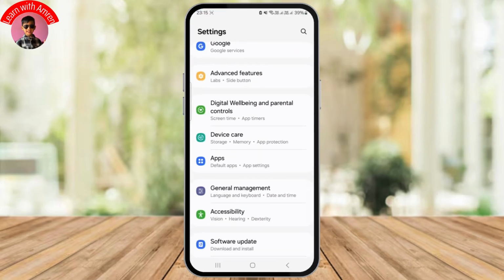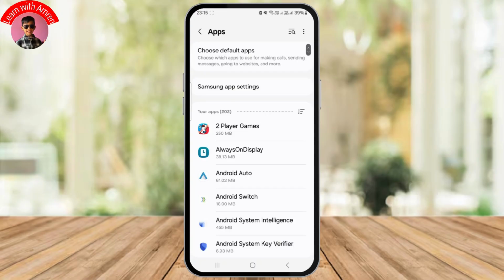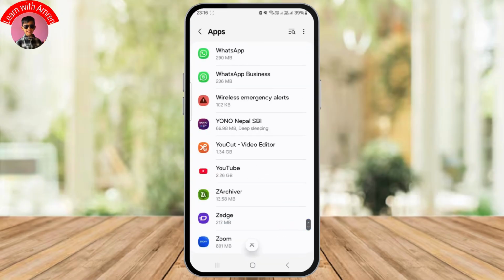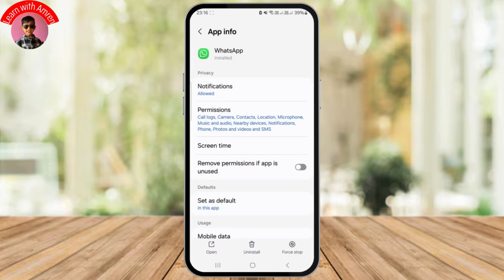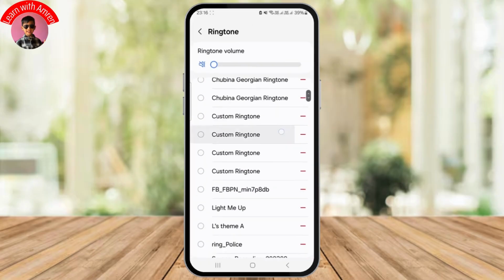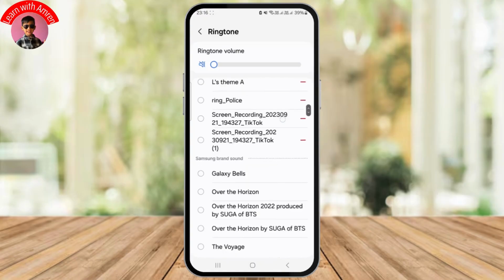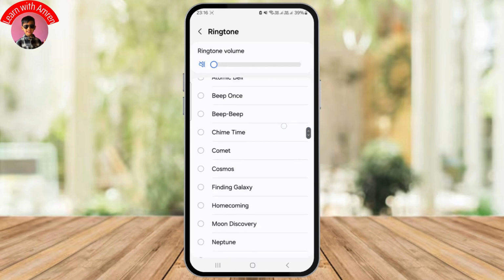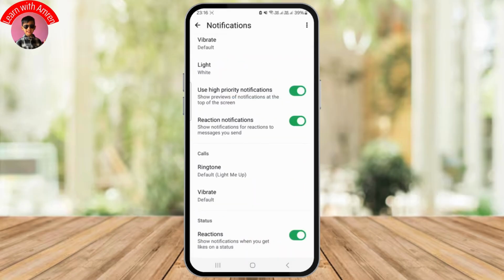How to Set Custom Ringtone on WhatsApp Android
How to Set Custom Ringtone on WhatsApp Android (2025)!
Want to customize your WhatsApp notifications with a unique ringtone on your Android device? This video will guide you through the steps to set a custom ringtone for WhatsApp messages and calls. Whether you're asking, "How do I set a custom ringtone on WhatsApp?" or looking for ways to personalize your notifications, this tutorial has you covered. Learn how to make your WhatsApp experience more personal and fun. Watch now to set your custom ringtone on WhatsApp for Android today!

Timestamps:

00:00 How to Set Custom Ringtone on WhatsApp Android
00:10 How Do I Change WhatsApp Ringtone on Android?